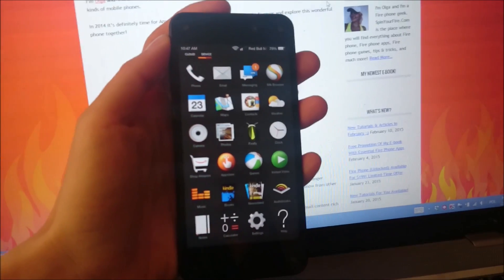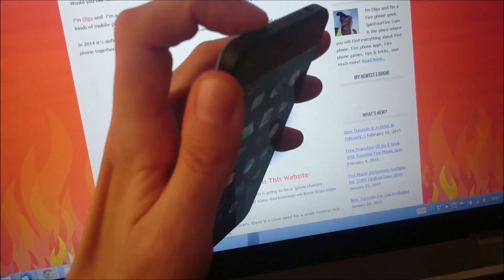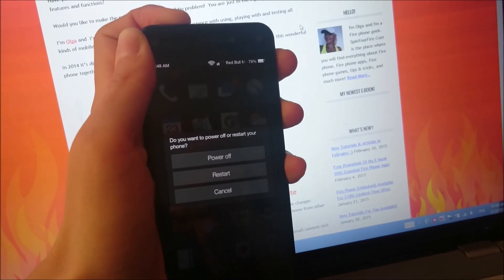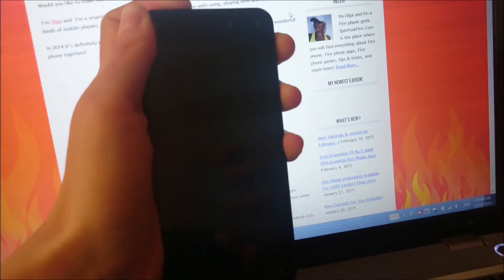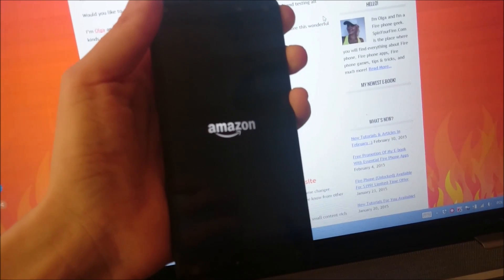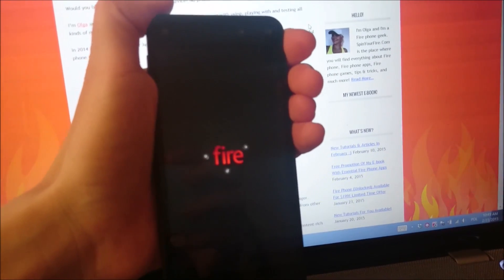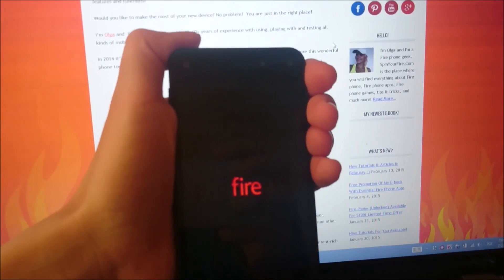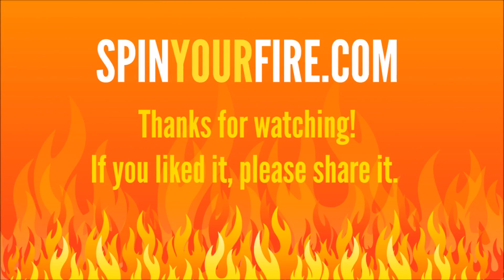Amazon Fire Phone Hard Reset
In this short video I show you how to do a hard reset on your Fire phone.